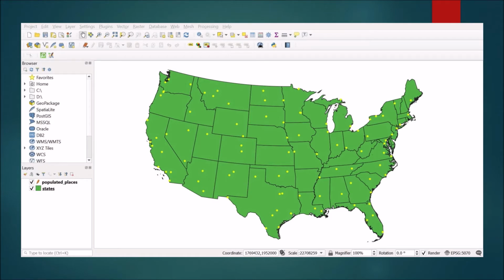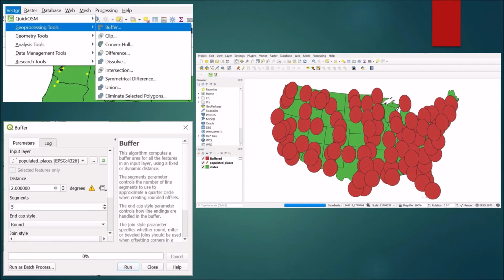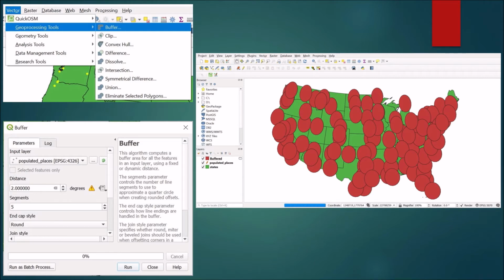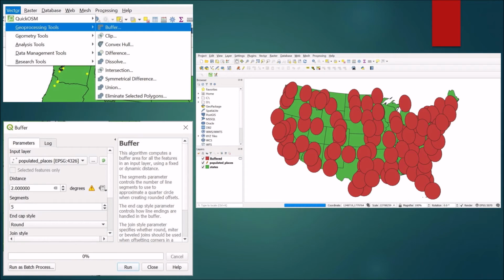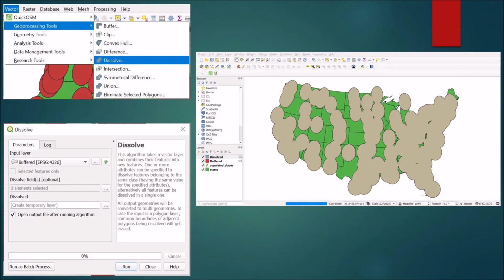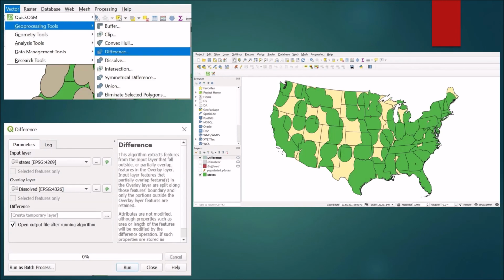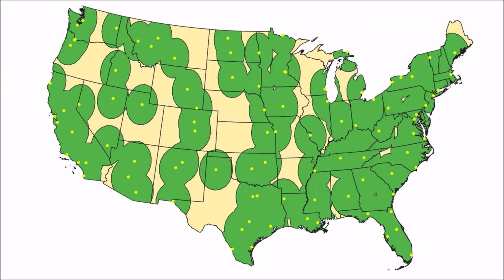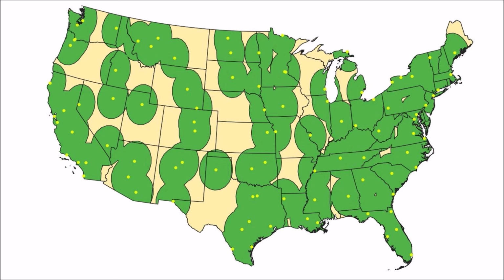Using the Buffer, Dissolve, and Difference Tools in QGIS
Here is a tutorial on using and refining the output of radius buffers on QGIS.